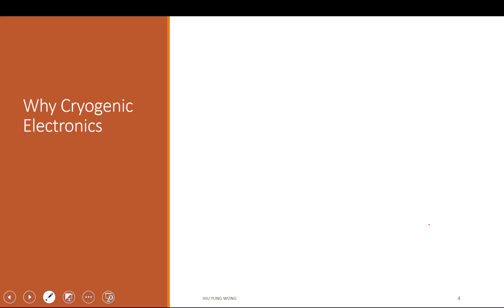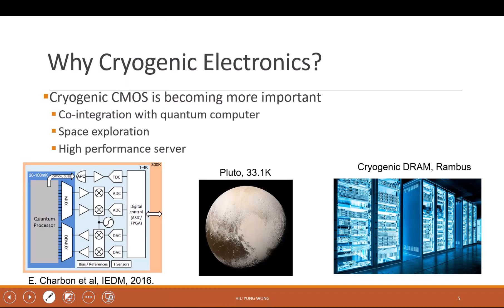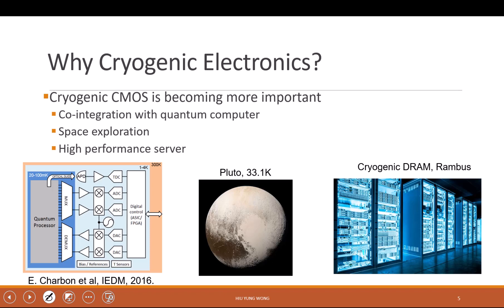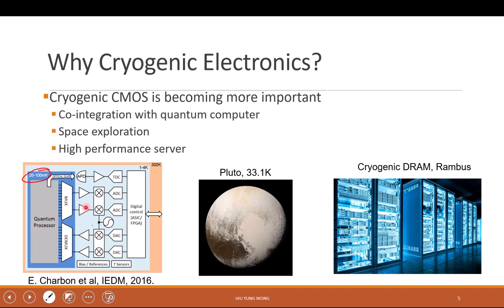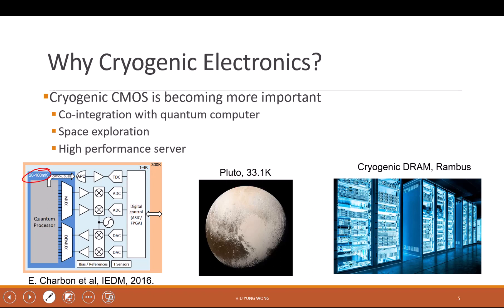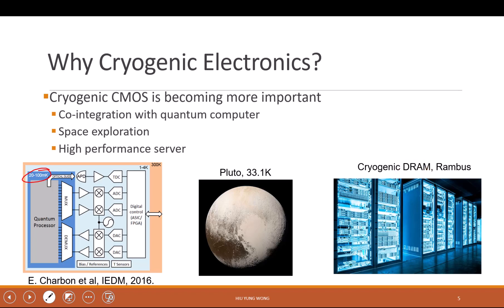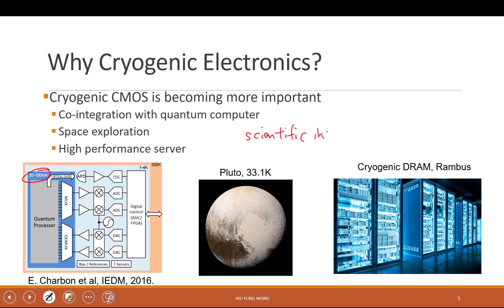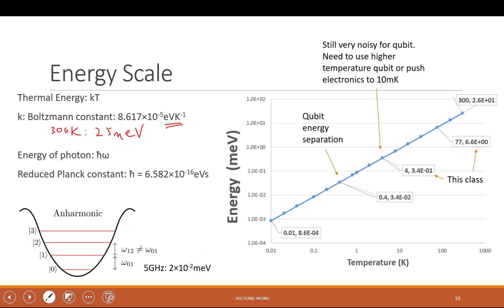L2A - Why Cryogenic Electronics and Energy Scale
What is cryogenic electronics? Why? What is the energy scale of interest?